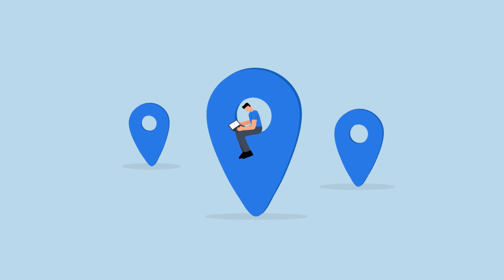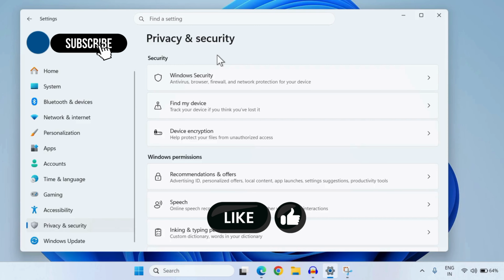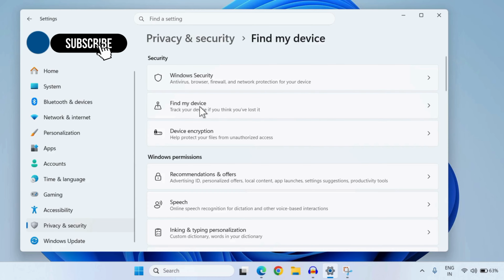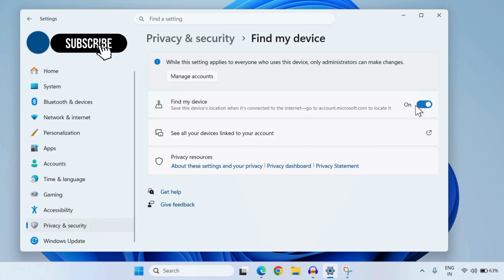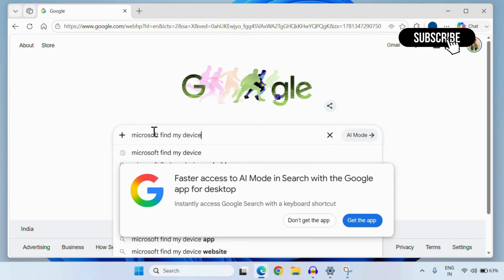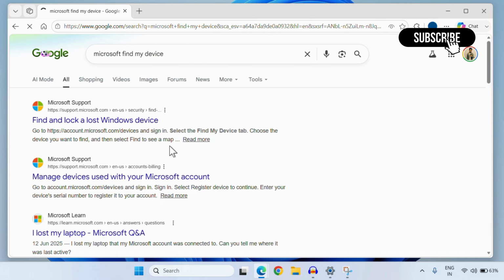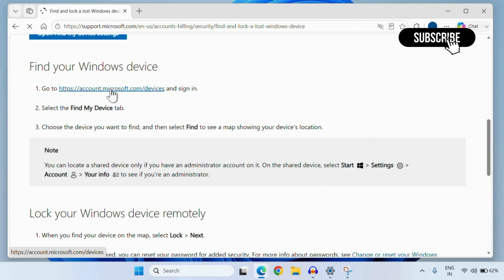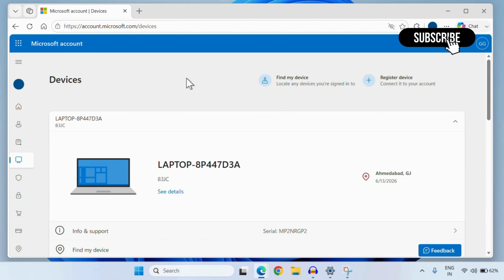How to Find Lost Windows Laptop Location on Map (2026)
Lost your Windows laptop or think it was stolen? In this video, I’ll show you how to use Microsoft Find My Device to locate your laptop, enable location tracking, and improve your chances of finding a lost Windows PC.

This tutorial covers Microsoft Find My Device, Windows Find My Device settings, tracking a laptop's last known location, enabling location services, and what to do if location tracking is disabled. You'll also learn about Microsoft Devices, common misconceptions about tracking a laptop with a serial number or a Gmail account, and the steps you should take if your laptop is lost or stolen.